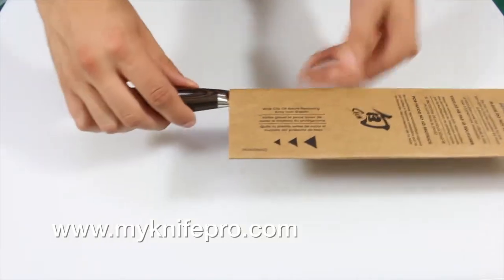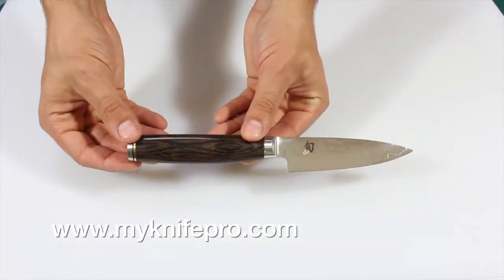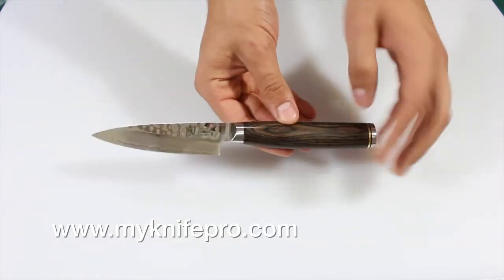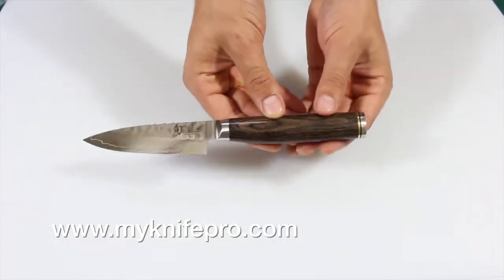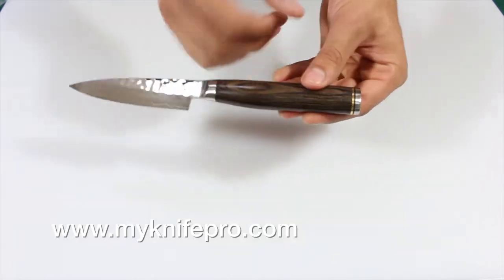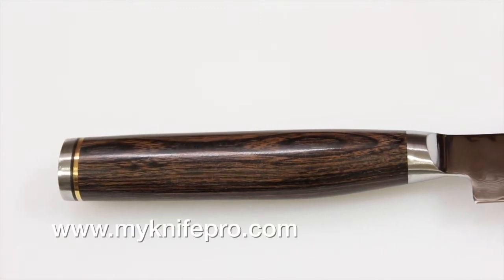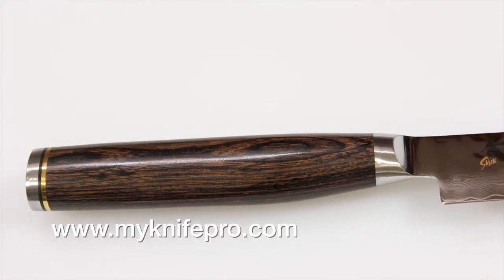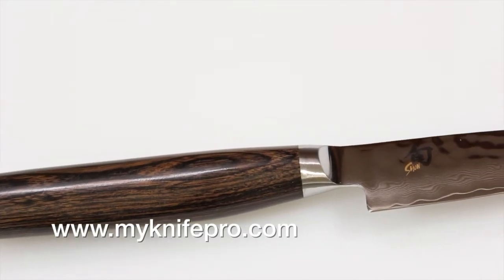Shun Premier Paring Knife Preview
The Premier series possesses the grace and beauty of hand forged knives of old. The striking hammer finish("Tsuchine" in Japanese) acts as a series of hollow-ground cavities, reducing drag and quickly releasing food from the blade.